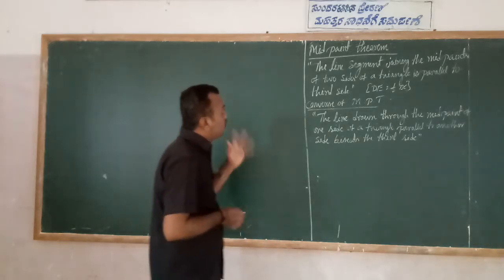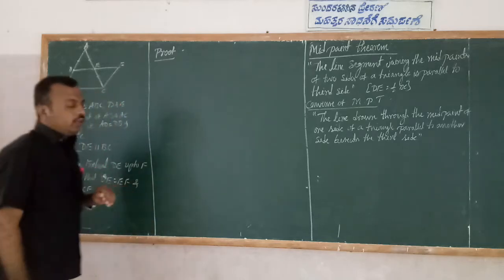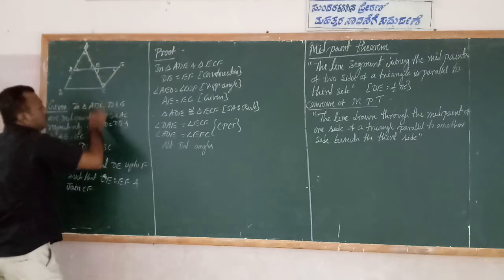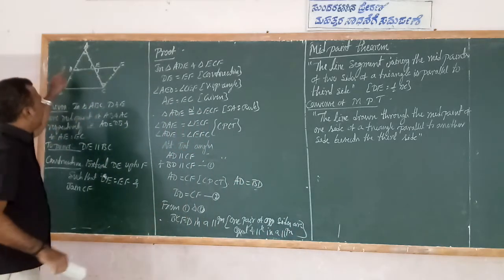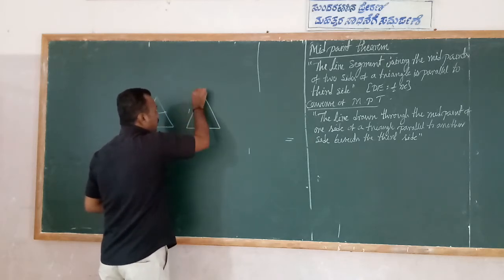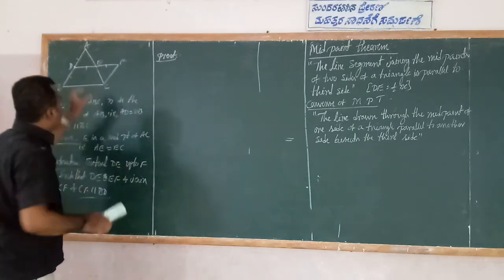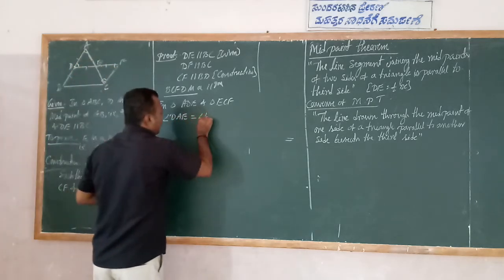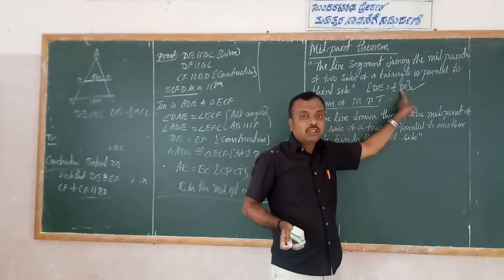9th Mathematics Quadrilateral Part-5 Class by Halaswamy M S